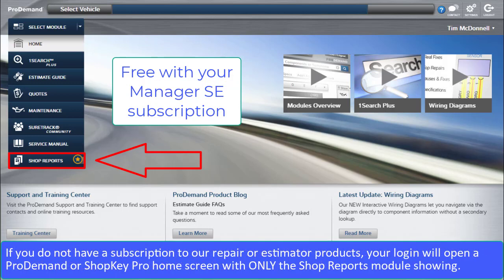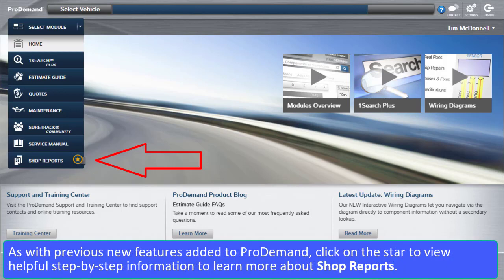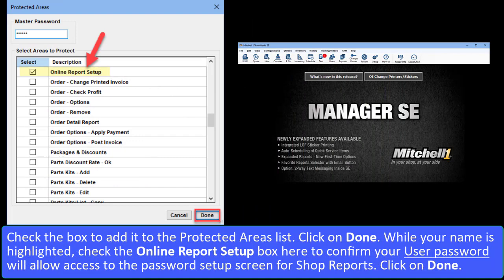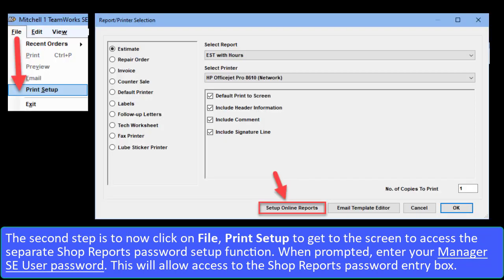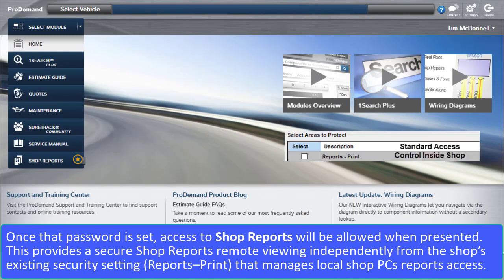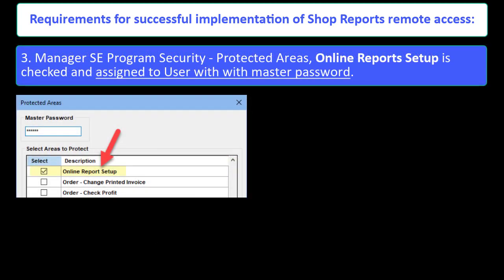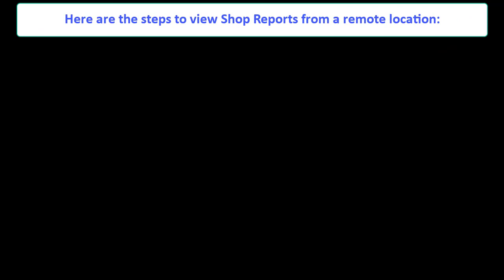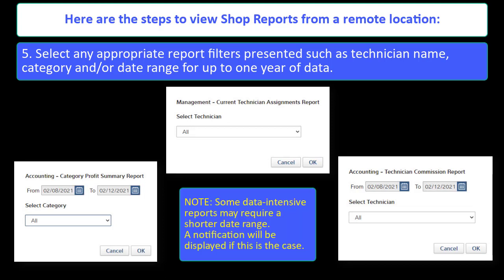Shop Reports Configuration - Manager SE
NEW: Now access selected Manager SE Shop Reports remotely through a new module link on your ProDemand home screen. All you need is a browser and internet connection. This clip reviews the requirements, configuring secure access and then shows how this is put into action. This feature is free with your Manager SE / ProDemand (TeamWorks) subscription.